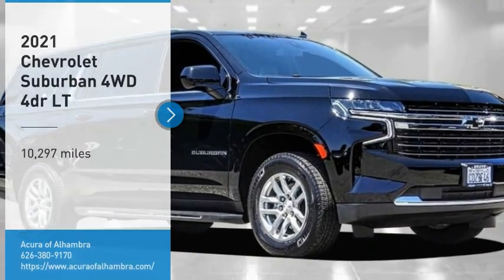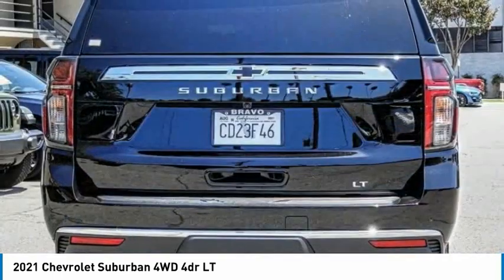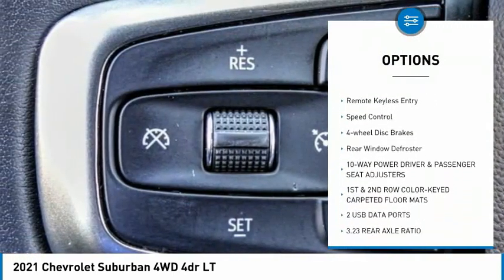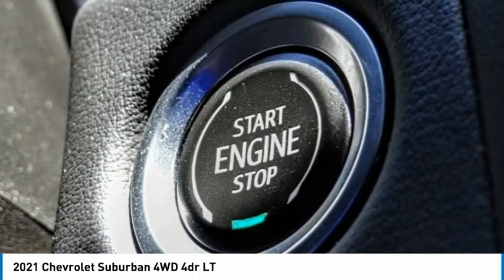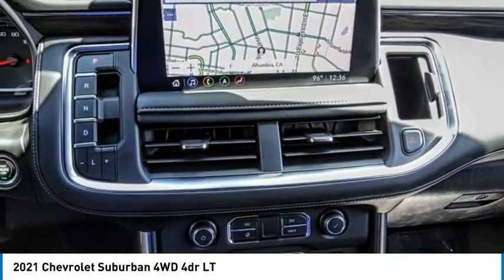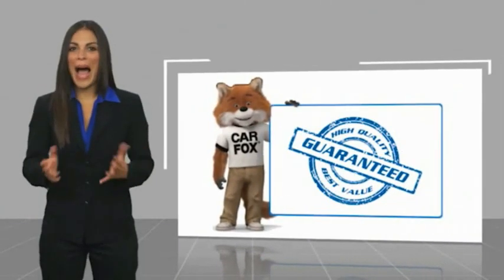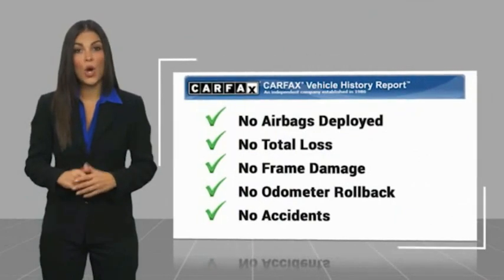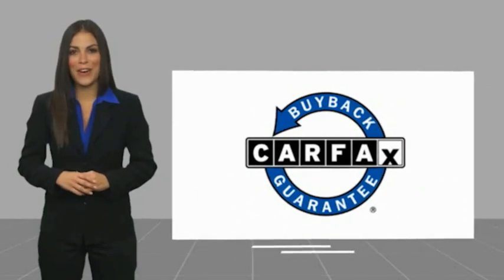2021 Chevrolet Suburban MONTEREY PARK ROSEMEAD EL MONTE MONTEBELLO LOS ANGELES P1763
2021 Chevrolet Suburban 4WD 4dr LT

1700 W. Main St.